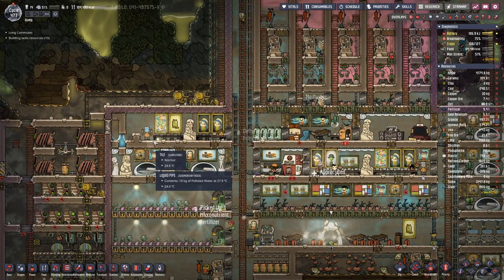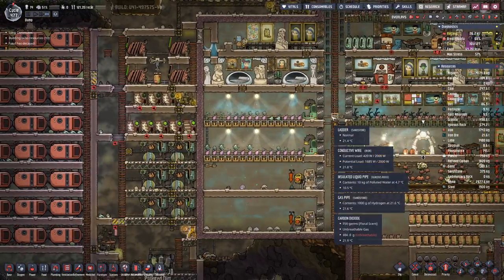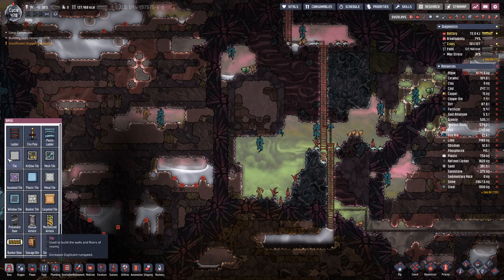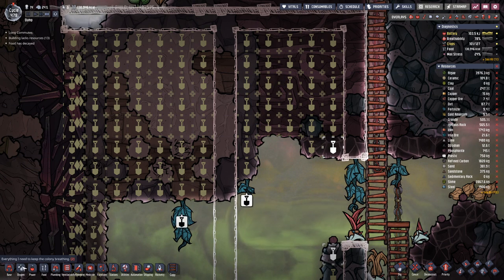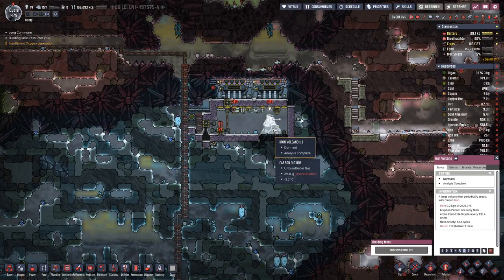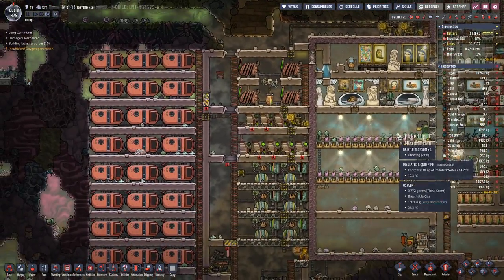Oxygen not Included - S1E72: Dormant Iron Volcano